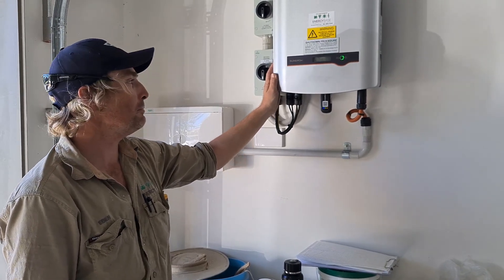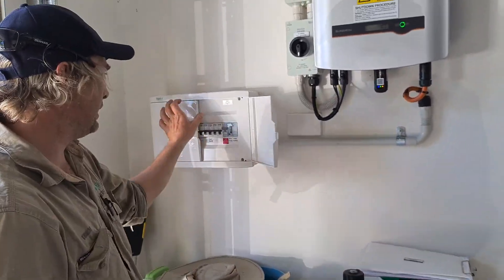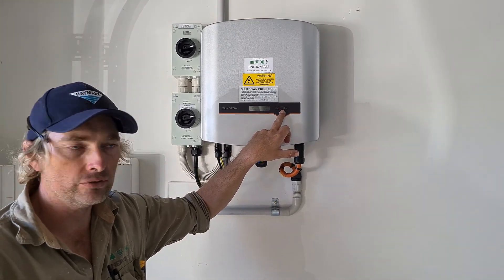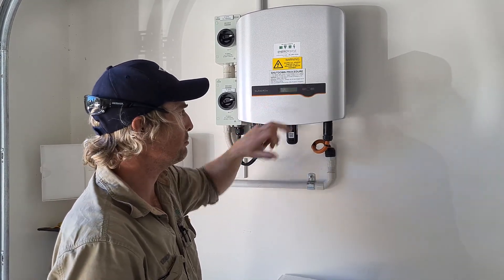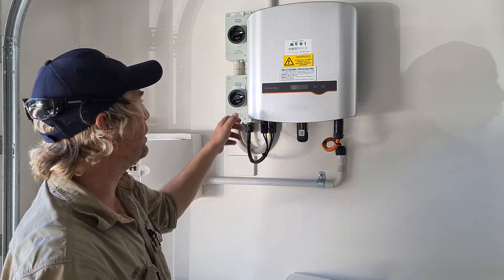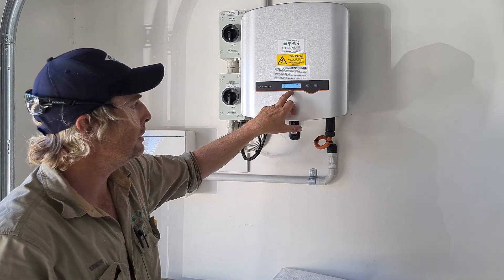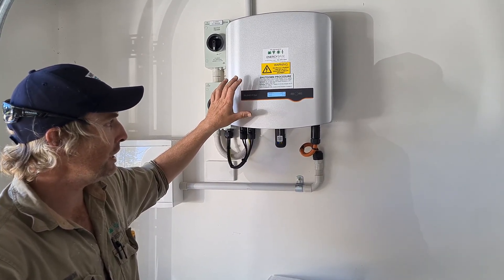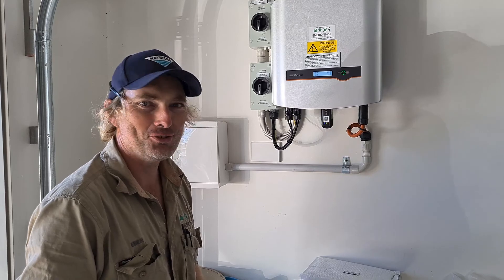How to Shutdown and Restart your Sungrow Inverter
In this video Eben explains how to shutdown and then restart your Sungrow inverter.
There are really only two instances when you may want or need to shutdown your inverter and they are:
- in case a storm is approaching and there is a risk of a lightning strike
- if the internet connection to your home WiFi drops out and you wish to attempt a re-boot

SHUT DOWN
Follow shutdown procedure, as noted on the sticker located on the inverter
1. Turn off MAIN SWITCH INVERTER SUPPLY breaker in the switchboard
2. Turn off the DC isolators located to the left side of the inverter (turn 90 degrees to the left)
3. Wait approximately 2 minutes

RESTART
To turn back on, complete above steps in reverse.
1. Turn on DC isolators again
2. Turn on MAIN SWITCH INVERTER SUPPLY

The inverter takes 2 minutes to start up again

Any questions or concerns, contact our team